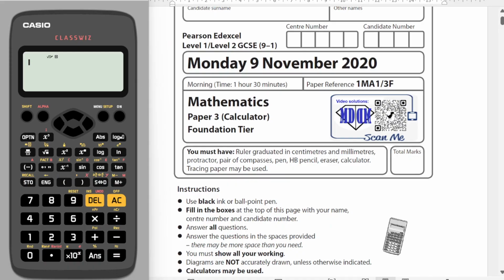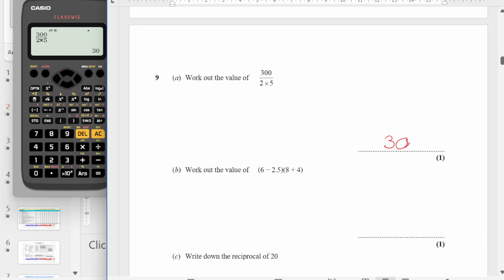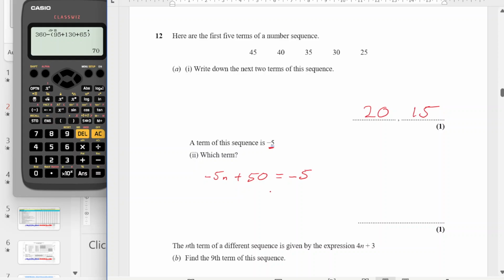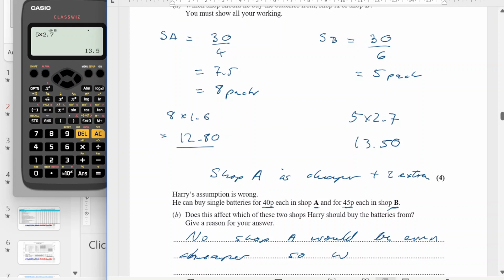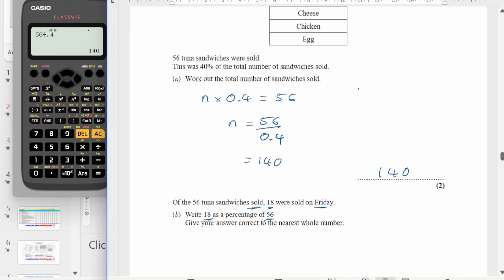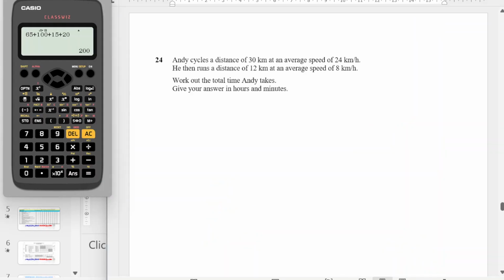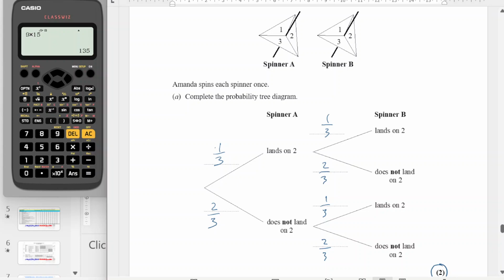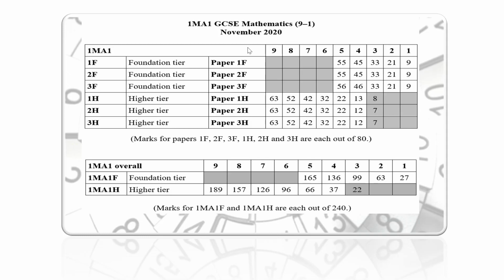Edexcel GCSE 1MA1 3F November 2020 examination past paper MDDM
Here is another past paper walkthrough. This series looks at the November 2020 papers. Which is still excellent revision for any examination series.
Time stamp-
0:00 Introduction
0:46 Q01- Change between standard units and compound units
2:19 Q02- Calculate exactly with fractions
2:33 Q03- Percentages and problems involving percentage change
2:53 Q04- Roots and powers
3:20 Q05- Order numbers
3:42 Q06- Vertical line charts
4:12 Q07- One quantity as a fraction of another
4:48 Q08- Apply four operations
5:37 Q09- BIDMAS and inverse operations
6:52 Q10- Graphs of functions in real contexts
9:34 Q11- Properties of angles
10:25 Q12- Linear and non-linear sequences of diagrams and numbers
12:03 Q13- Perimeters of 2D shapes
13:23 Q14- Solve linear equations
14:03 17:13 Q15- Apply four operations
17:13 Q16- Probabilities of an exhaustive set of outcomes
18:05 Q17- Constructions and loci
19:43 Q18- Solve problems involving direct and inverse proportion
21:15 Q19- Percentages and problems involving percentage change
22:44 Q20- Apply four operations
24:17 Q21- Samples and theoretical probability distributions
25:28 Q22- Plans and elevations of 3D shapes
27:16 Q23- Solve linear inequalities
28:48 Q24- Use compound units
29:18 Q25- Rounding; Inequality notation to specify error interval
32:02 Q26- Solve problems involving direct and inverse proportion
32:50 Q27- Enumerate sets and combinations of sets systematically; two-way tables, Venn diagrams and tree diagrams
33:24 Q28- Solve quadratic equations
35:10Q29- Use compound units
37:14 Closing remarks, skills map and Grade boundaries